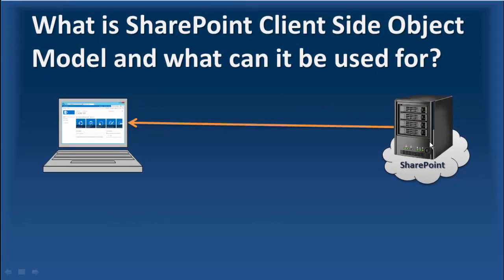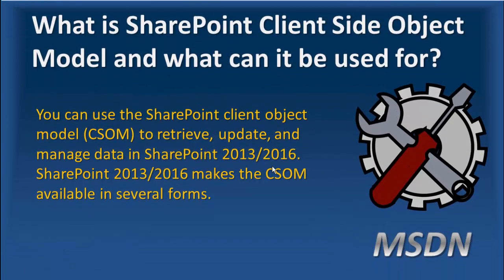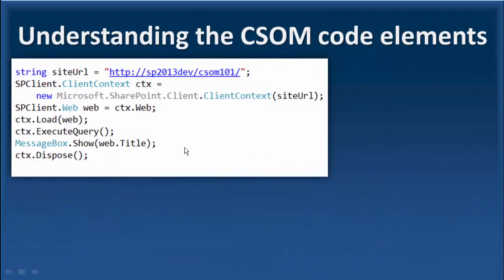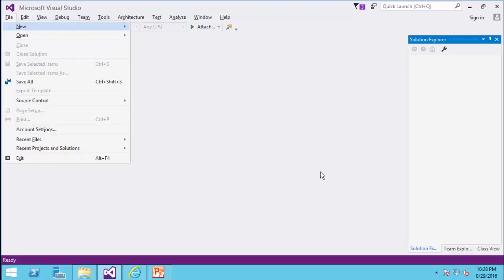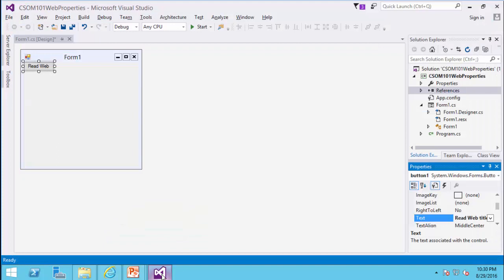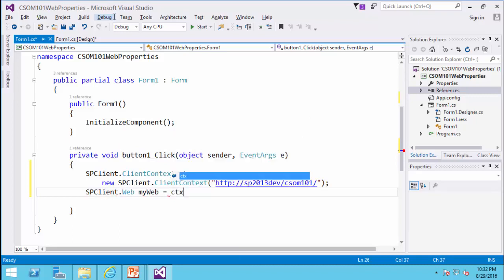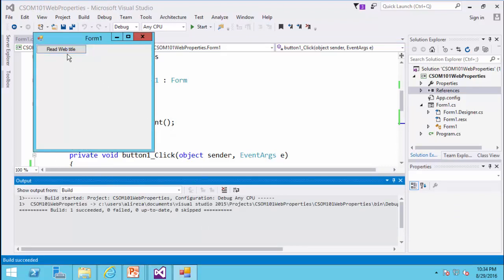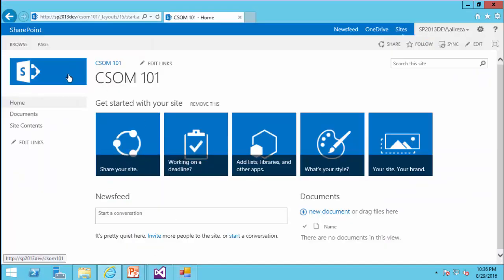SharePoint Client Side Object Model tutorial CSOM 101 - Part 1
In this video we start by SharePoint client side object model basics and explain the structure of a SharePoint client application. The demo includes reading and updating SharePoint web properties using client side object model using C#